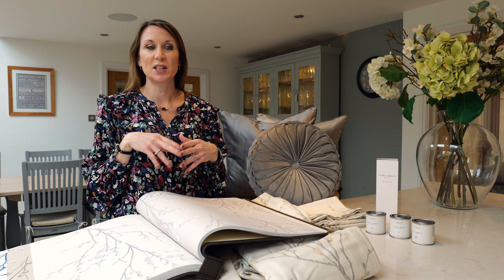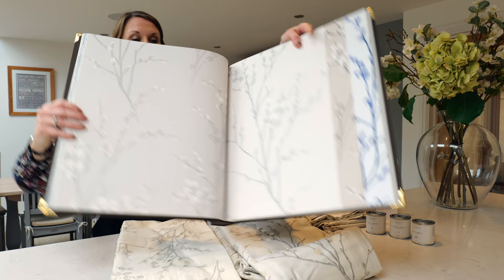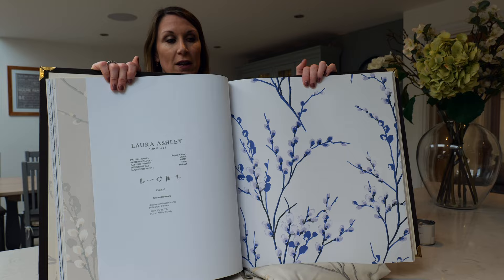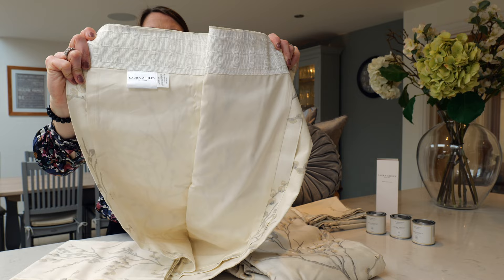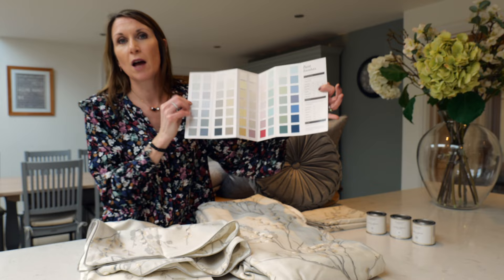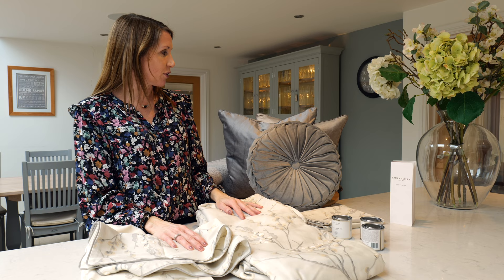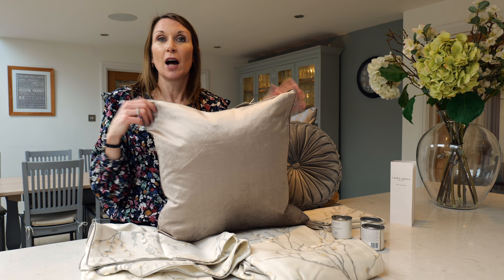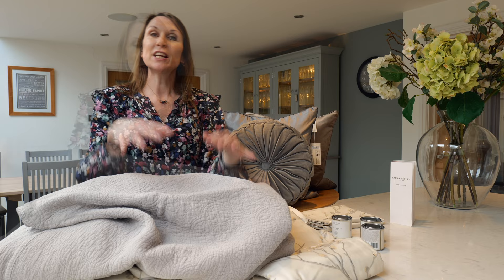Laura Ashley Pussy Willow Home Collection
Reminiscent of the first days of early spring, the elegant Pussy Willow sprig design will bring a touch of the outside into your home for a breath of fresh air. Featuring a beautiful, delicate floral across a range of home interior products, Pussy Willow sits beautifully within our Floral Romantic trend. For design inspiration and ideas, please see our selection of Trend Guides

The Pussy Willow design is available as a wallpaper in four natural colour ways. Teamed with a complementary Laura Ashley paint such as Dove Grey, Dove Grey White and Pale Dove Grey, this intricate wall covering will add style and sophistication to your rooms. Shop the Laura Ashley Pussy Willow Wallpaper

There is also a complementary Pussy Willow ready made curtain set available to help create a coordinated scheme. Standard lined with a pencil pleat heading, these curtains work on a pole or track for a beautiful window treatment. Shop the Laura Ashley Pussy Willow Lined Pencil Pleat Curtains

To really complete the look, team with the coordinating Pussy Willow bedding set and cushion. The Laura Ashley Nigella and Rosanna cushions, together with the Lilian bedspread also work beautifully with the Pussy Willow design to create an elegant, layered look. Explore the full Laura Ashley Home collection